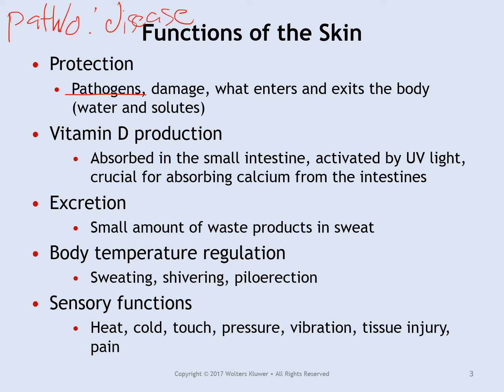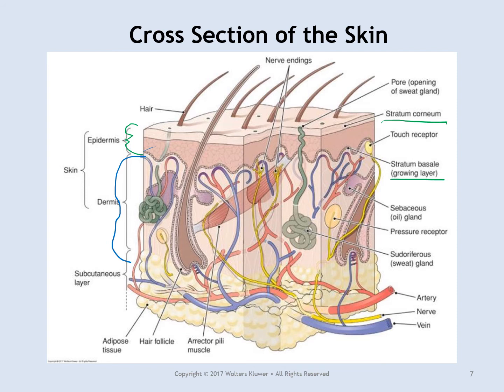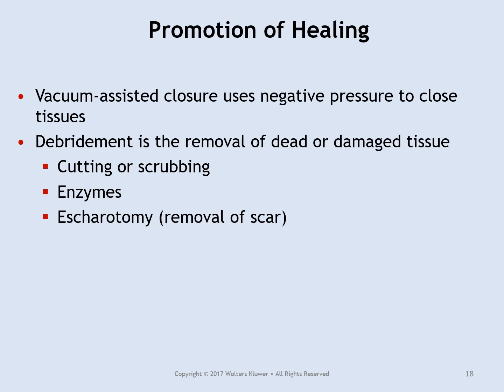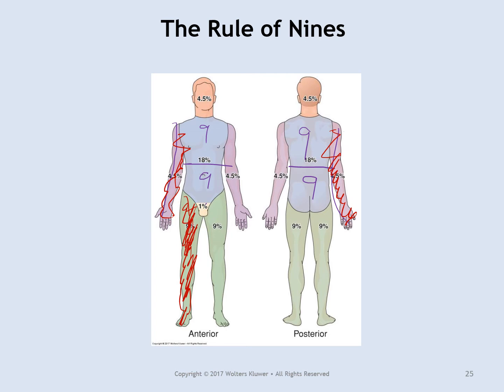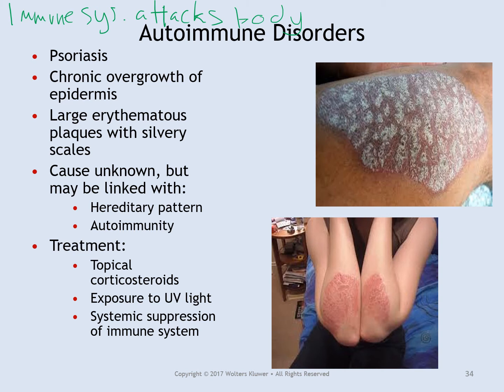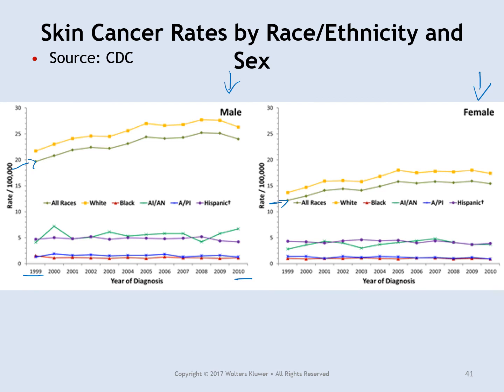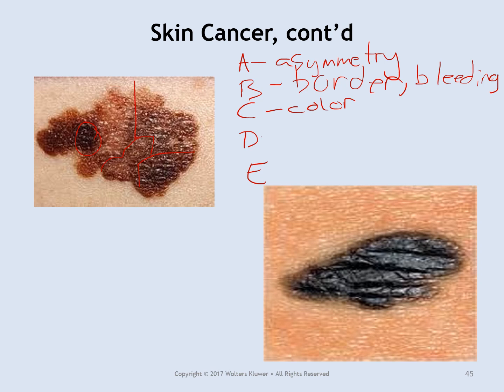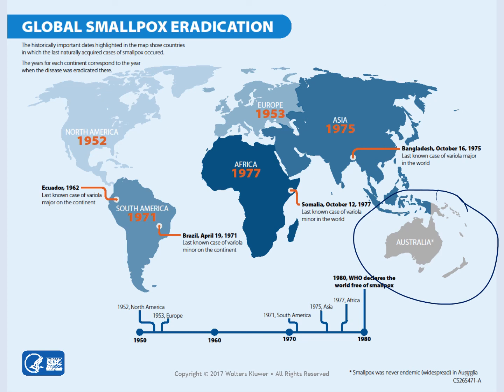Lecture 3 Integumentary System